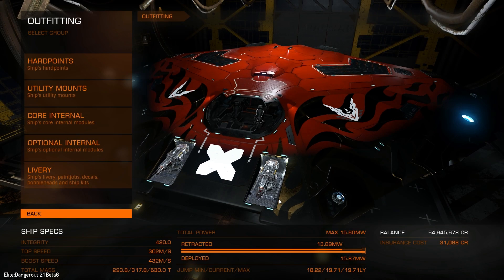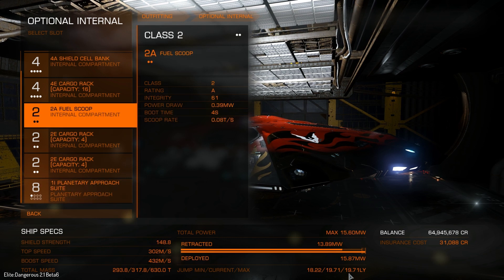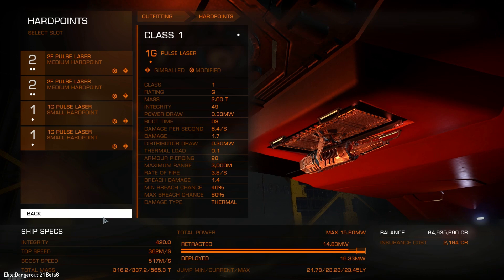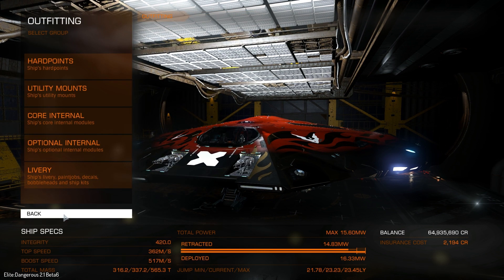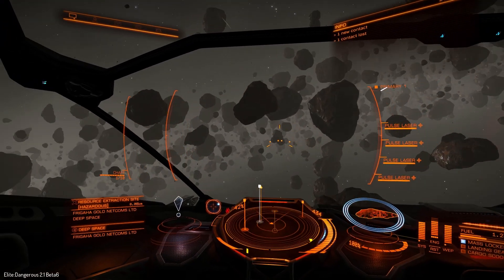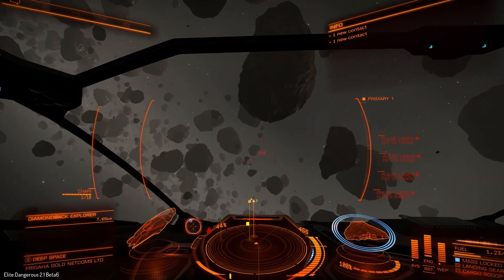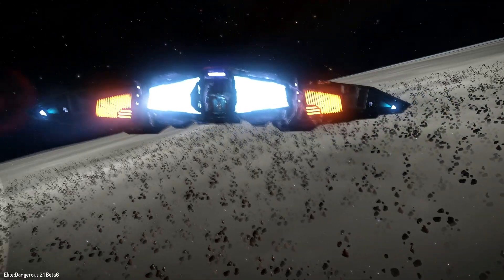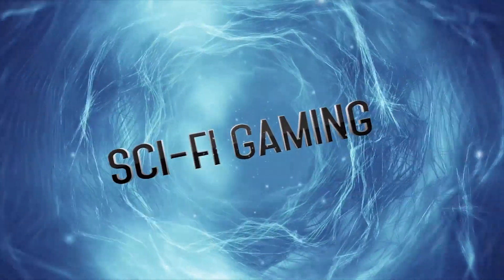Engineers Beta 2.1 - Modded Cobra Mk III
Pimp the most popular ship in all of Elite: Dangerous you say? Sure why not! Let's see how this little work horse is improved by the engineers!